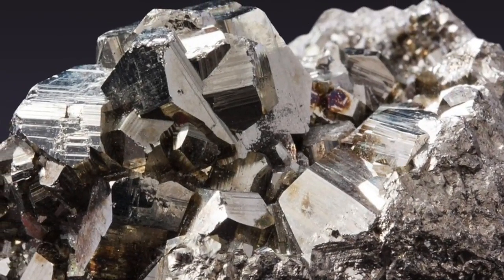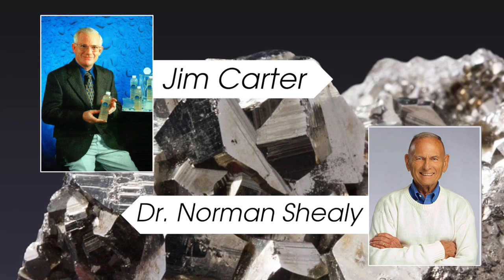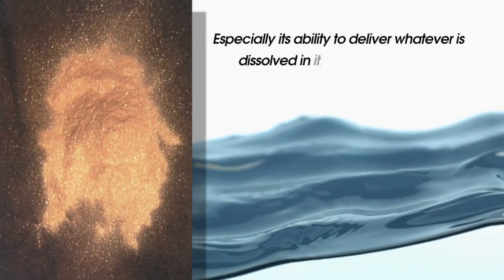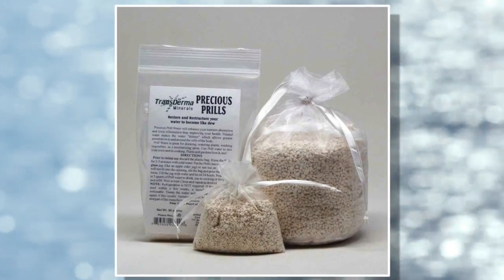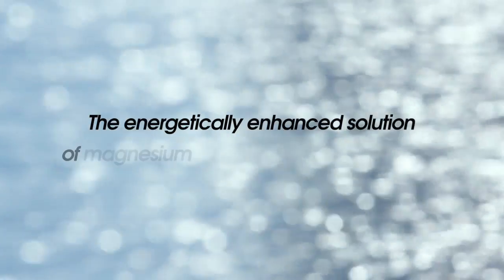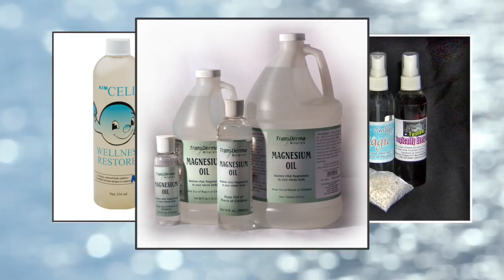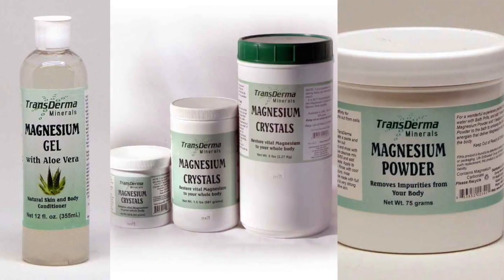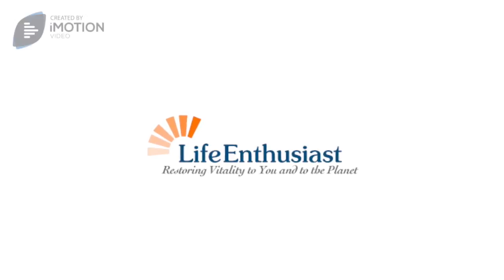TransDerma Minerals at Life Enthusiast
Transderma Minerals are manufactured in the same facility that Jim Carter and doctor Norman Shealy used for their rejuvenation project. The manufacturing process is based on energetic enhancement that changes several properties of water, especially its ability to deliver whatever is dissolved in it, to be absorbed at the cellular level. The most famous of these products are Prills that treat water;[pause]  and topical magnesium that is delivered through the skin, trans-dermally. The energetically enhanced solution of magnesium chloride in energized water has been known as Cell Wellness Restorer, Magic Oil, and Magnesium Oil. It is made with pure, pharmaceutical grade source materials. Our other versions of this topical magnesium include gel, bath crystals, and magnesium powder, that are used to help repair damage associated with aging, stress, and sleep disruptions.